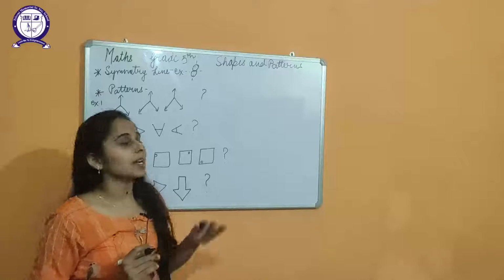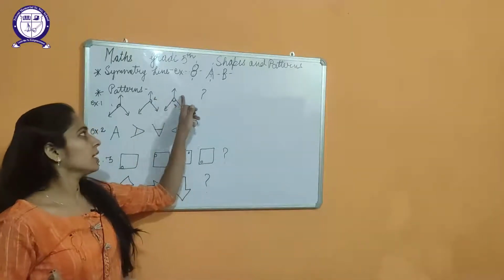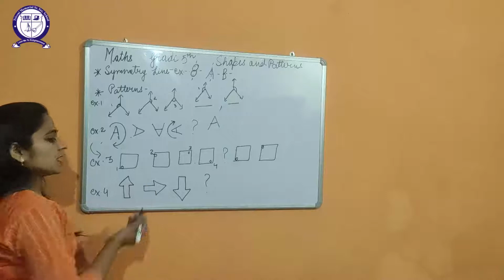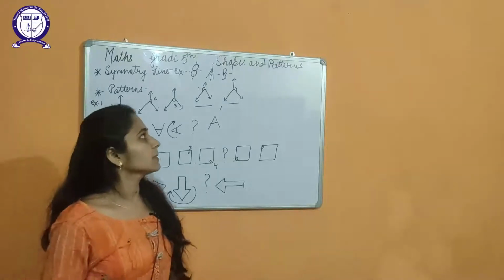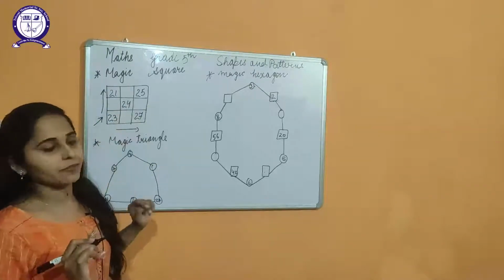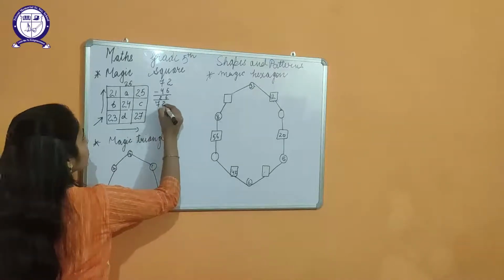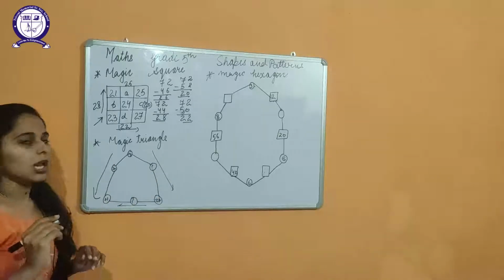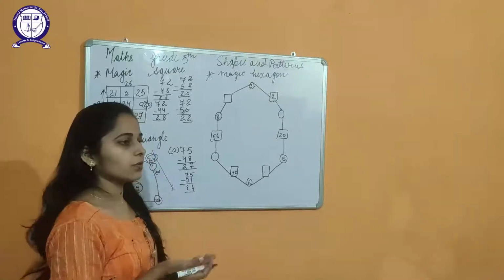Class-v Mathematics (Shapes and Pattern)